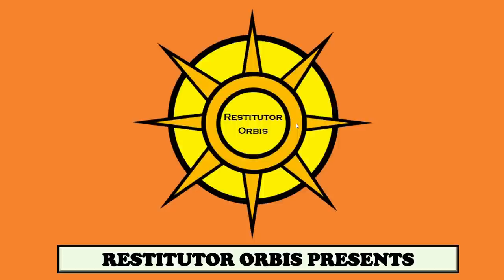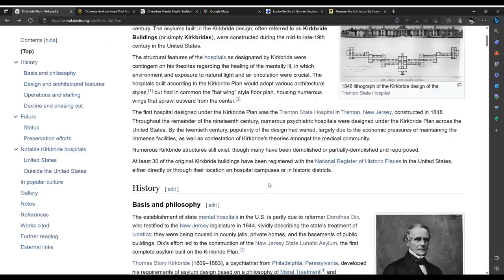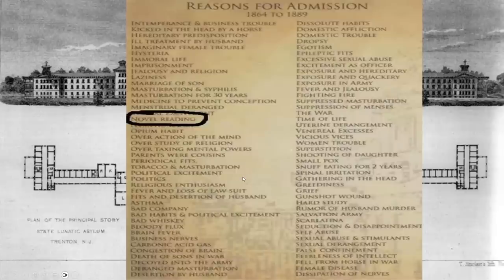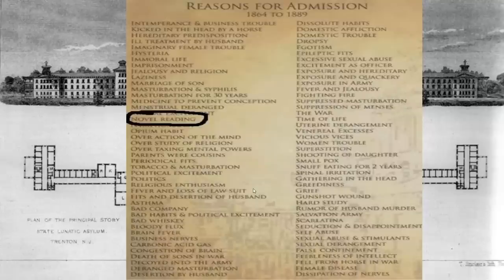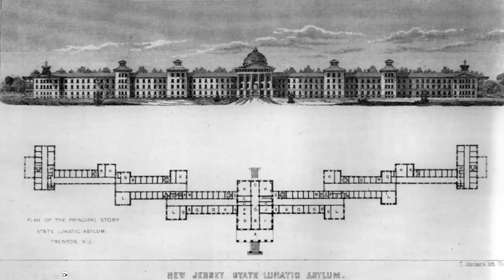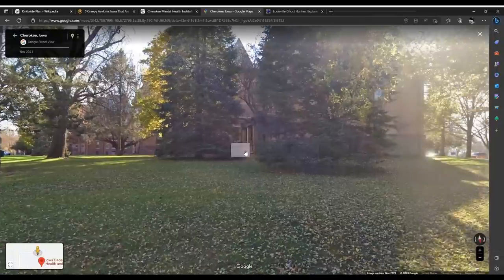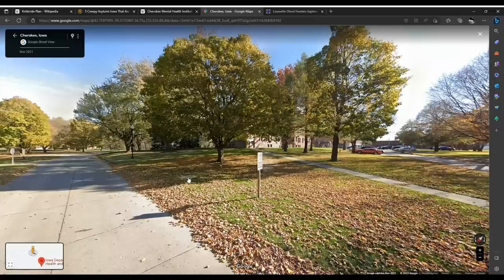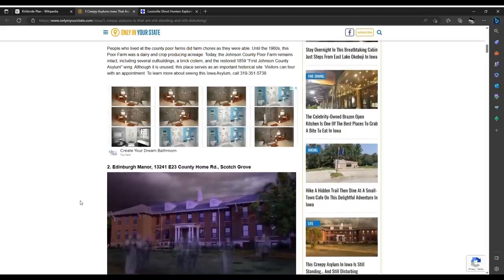Kirkbride-American Asylums: Erasing Tartaria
An exploration into the Kirkbride Plan and the extensive use of asylums in the 19th Century. What was their true purpose and how could they have functioned to remove knowledge of a previous civilization from record and memory? Why did the U.S. require so many asylums?